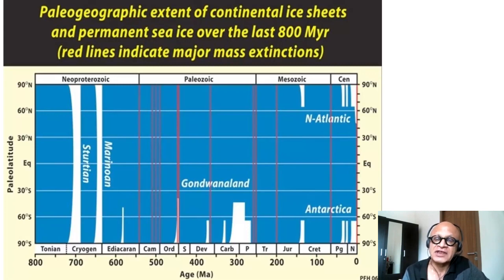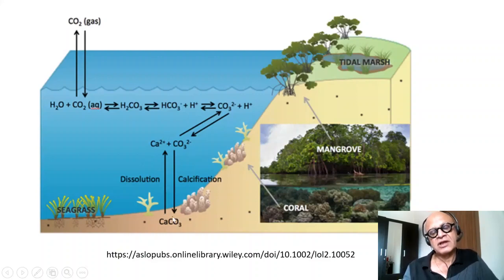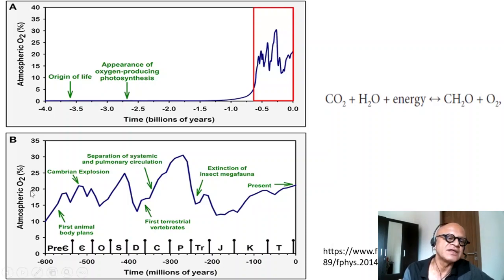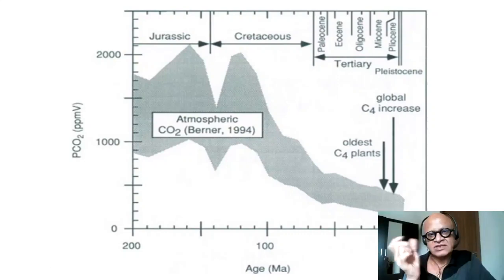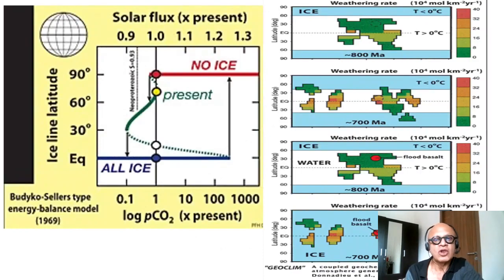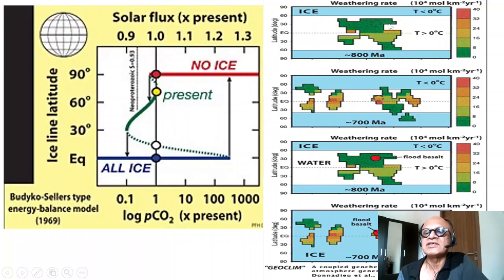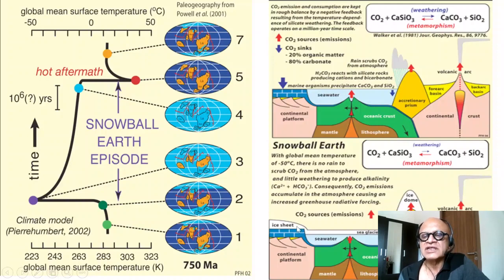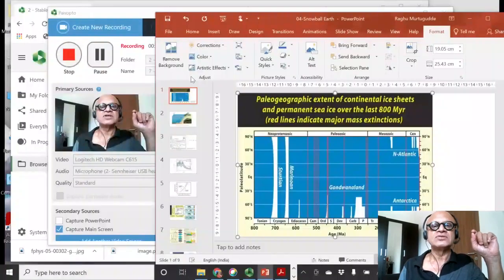7 Snowball Earth default